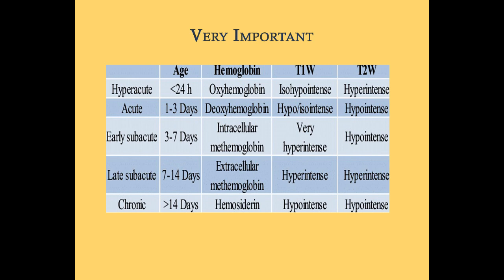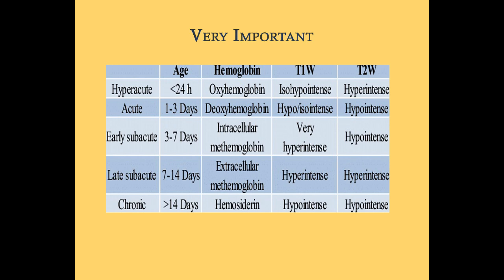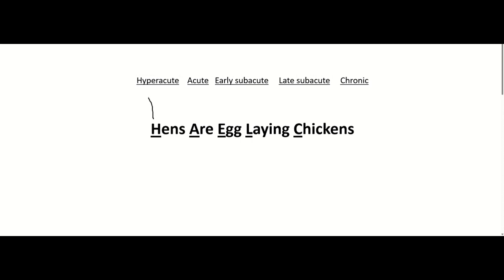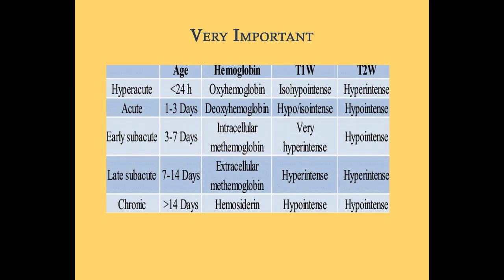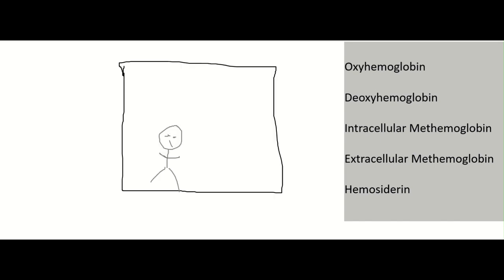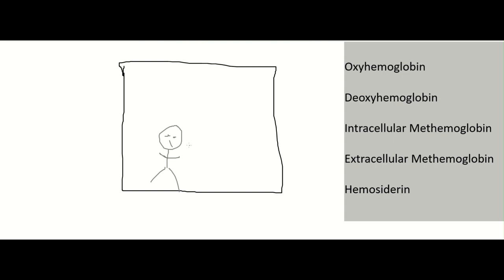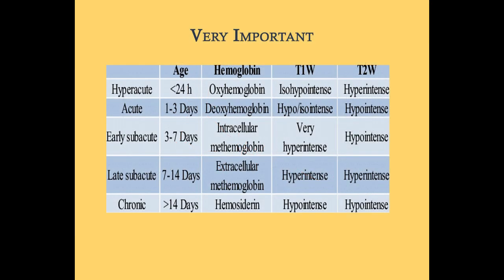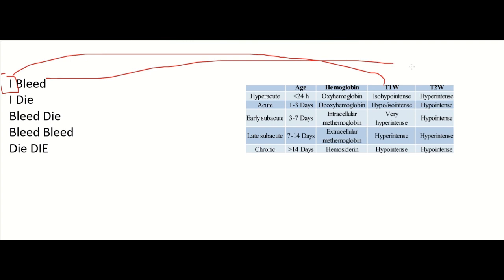Age of bleed MRI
Aging of bleed with corresponding MRI signals. Important topic.